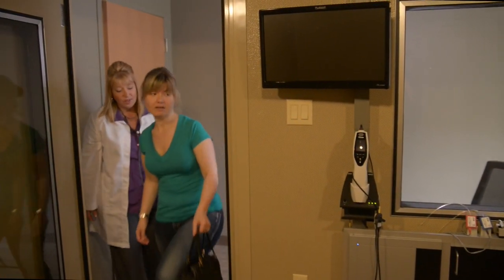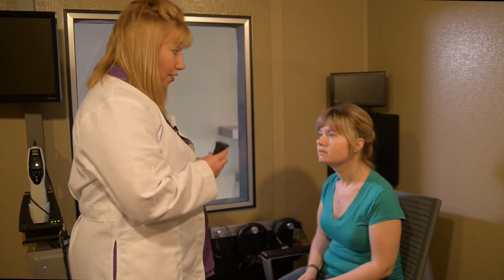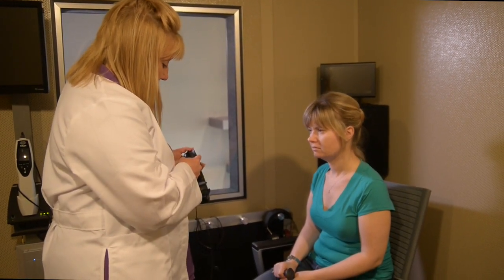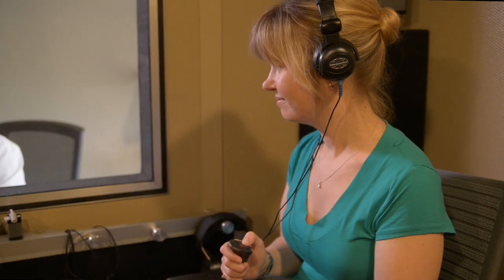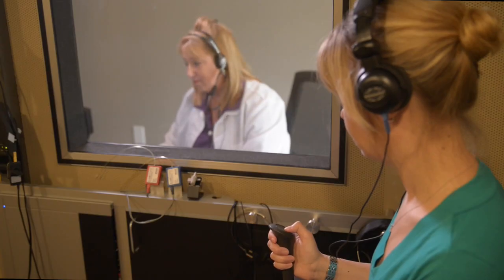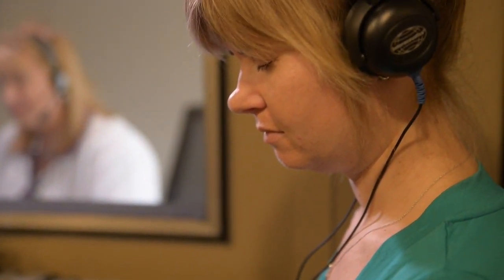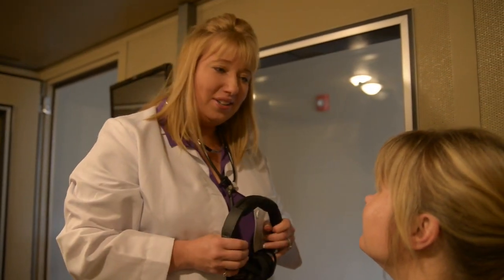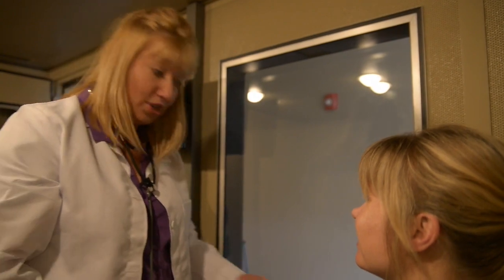Hearing test part 3: Measuring your hearing ability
Healthy Hearing explains the behavioral testing portion of a visit to a hearing center. During this portion of the visit, the patient responds to tone and speech signals in a sound-treated room.